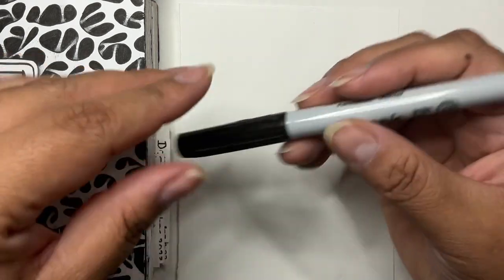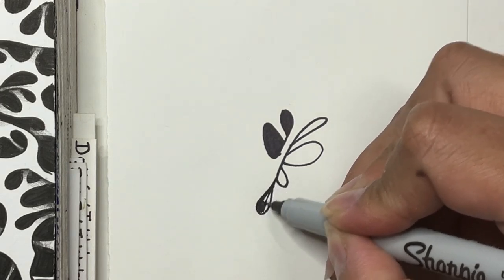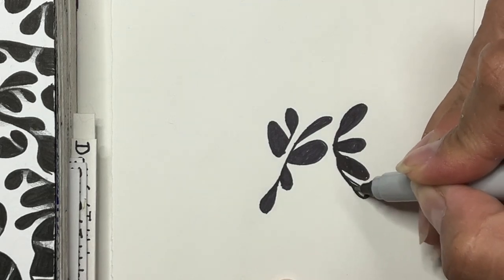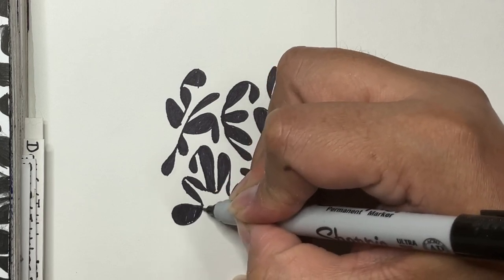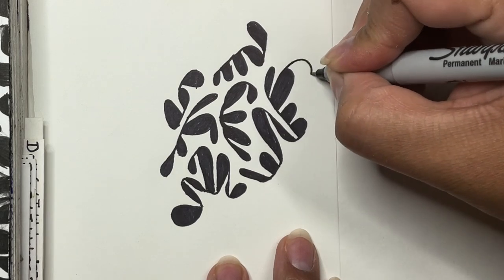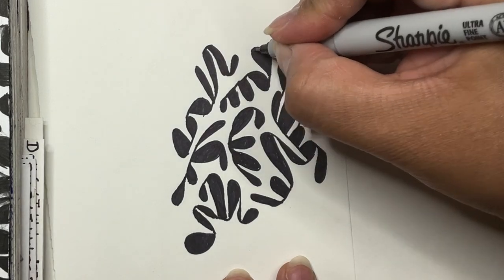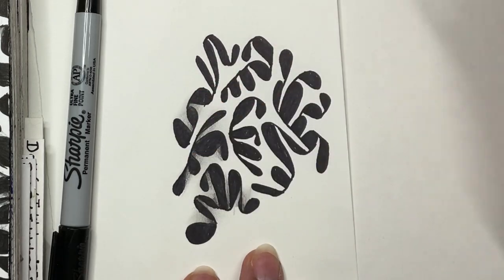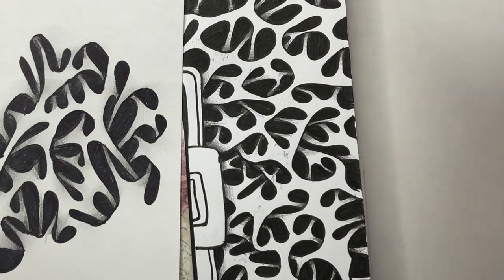Drawing mycelium | Miss Betsi’s pattern # 13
In this tutorial I show you how to draw an intricate webbing that looks much like a net of mycelium. Organic, flowing, and intricate, this design can be drawn by anyone. This pattern is part of a series of drawing patterns I share on my channel . Check out the playlist for more.

Do you want to share your drawings on social media?

In this video I used:

  ➡️Sharpie ultra fine point permanent marker